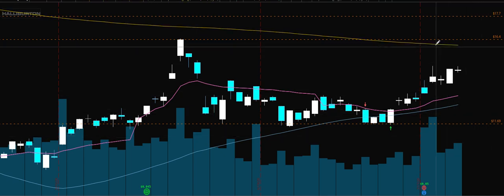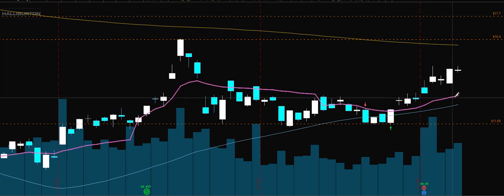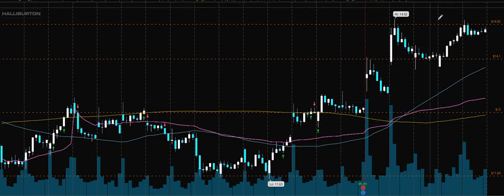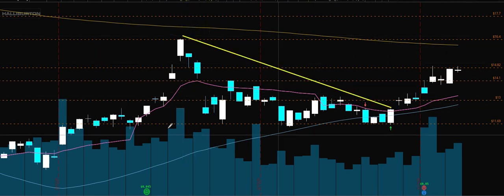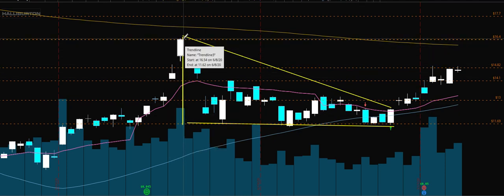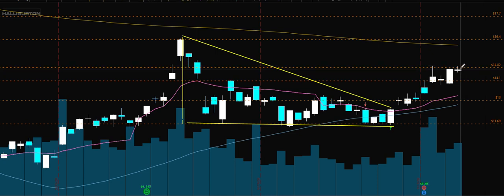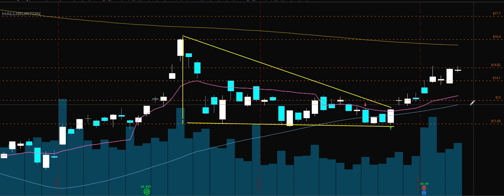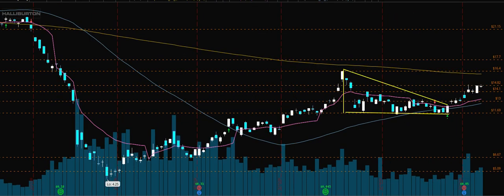HAL technical anaylysis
An example of price level  technical analysis